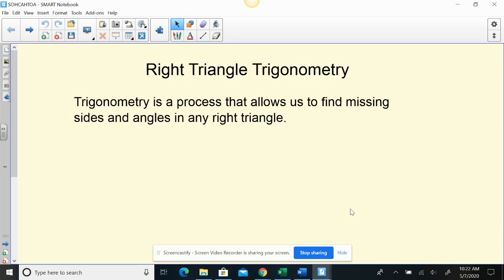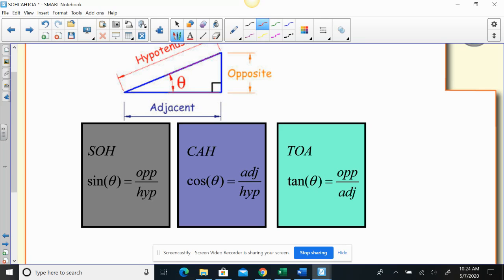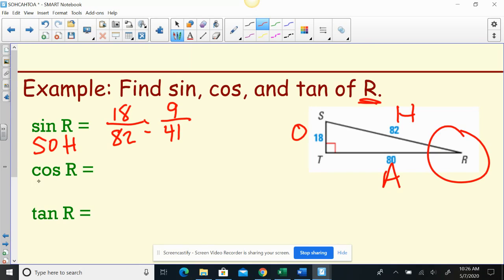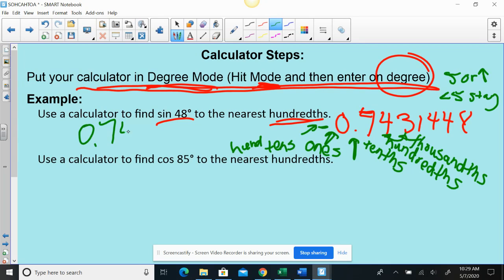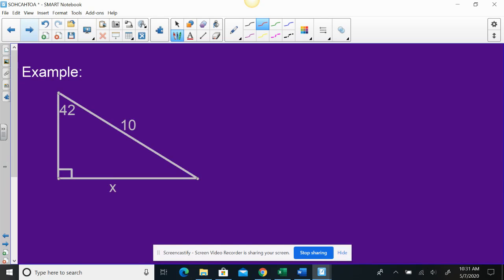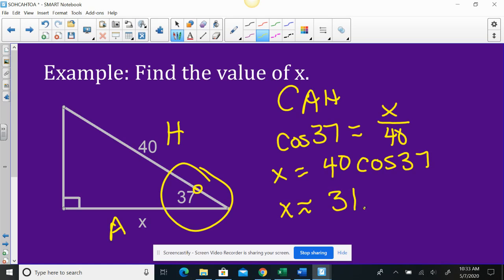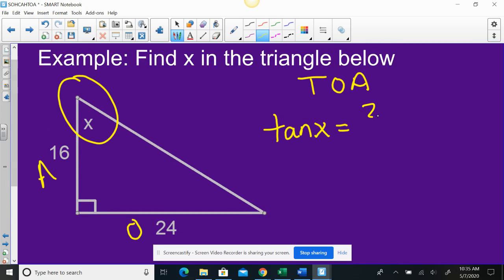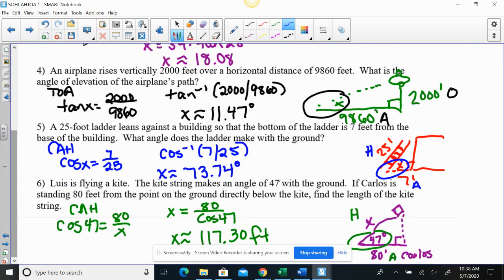Right Triangle Trigonometry